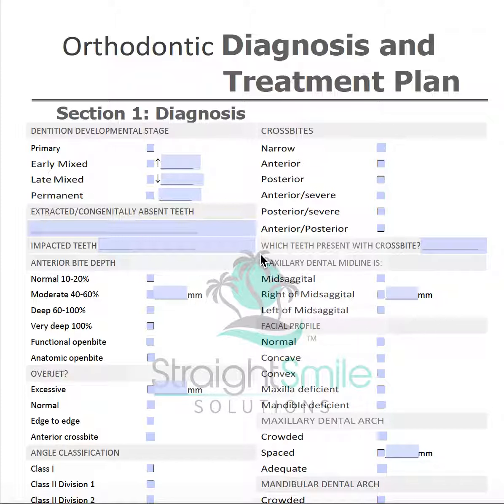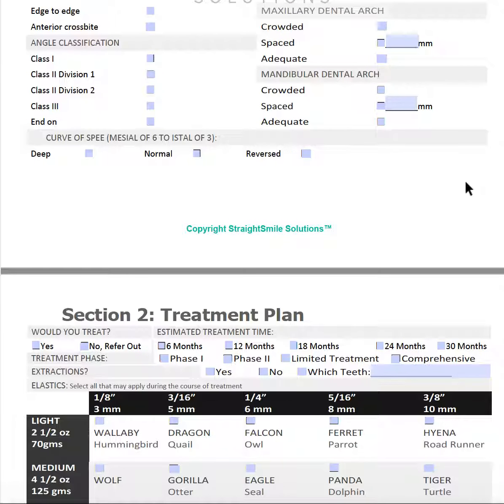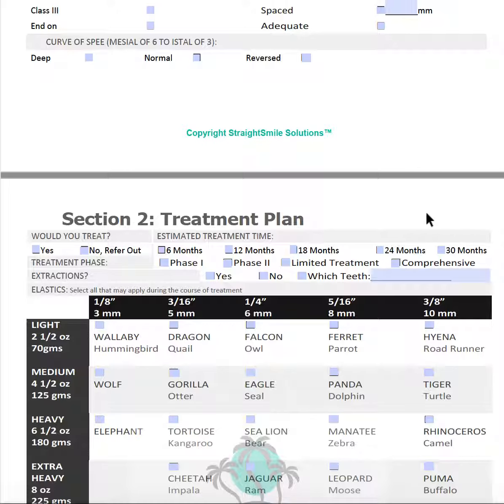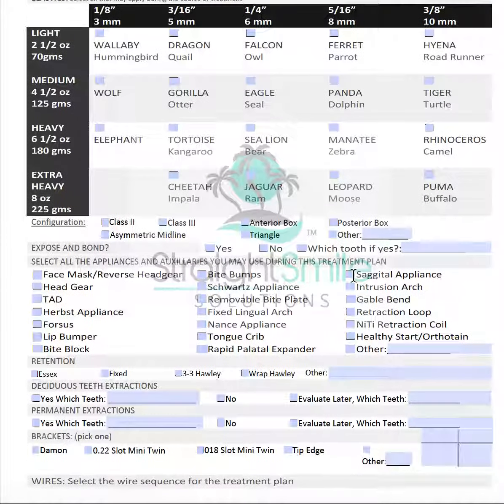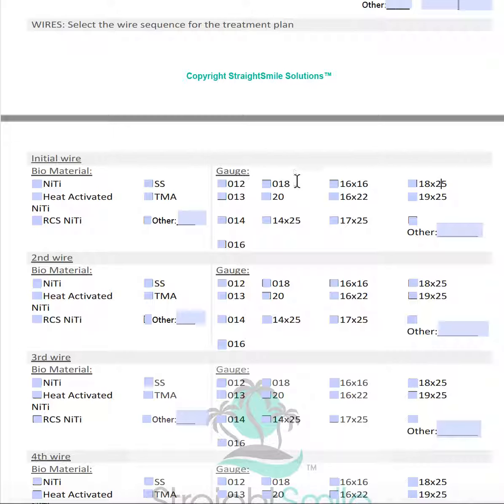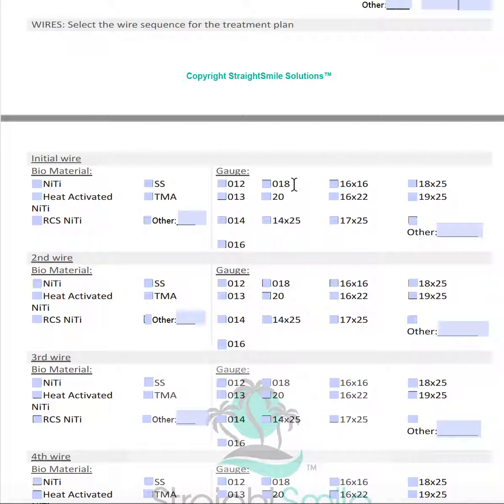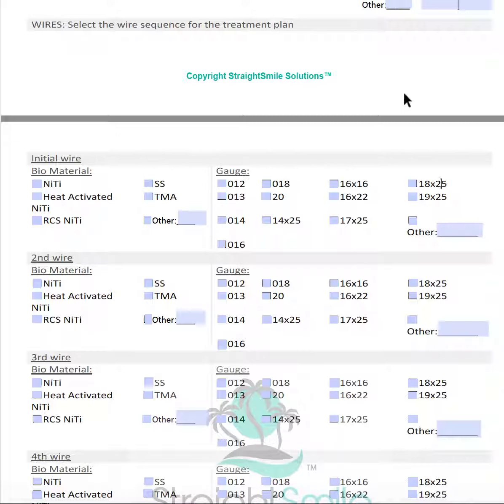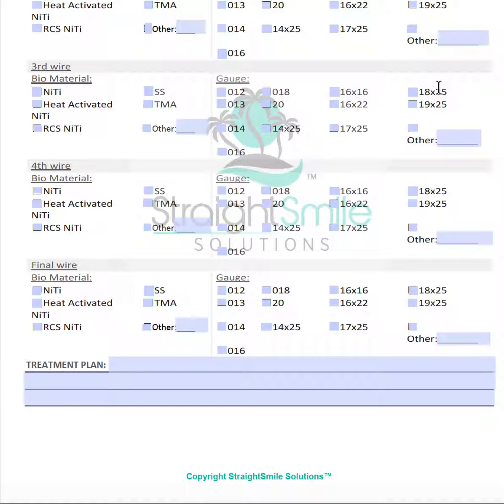How to do an orthodontic treatment plan